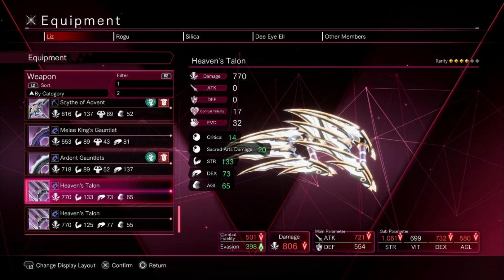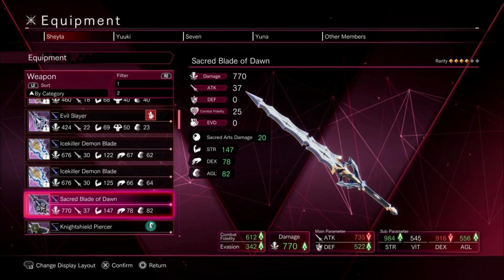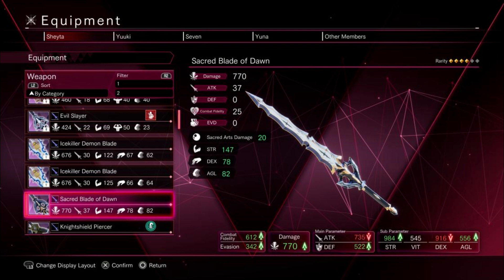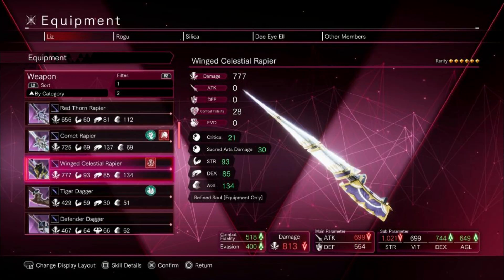Sword Art Online Last Recollection Rank 85 Collapse Raid Boss Weapons And Accessory Drops